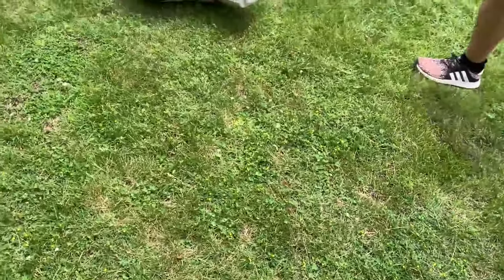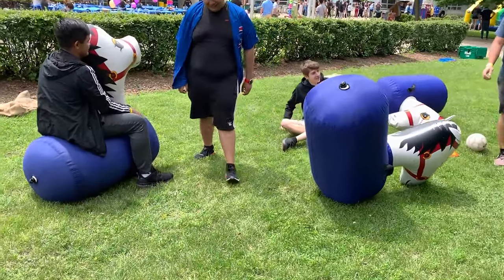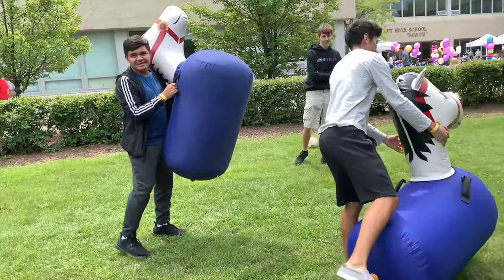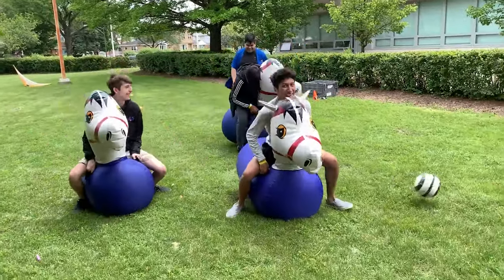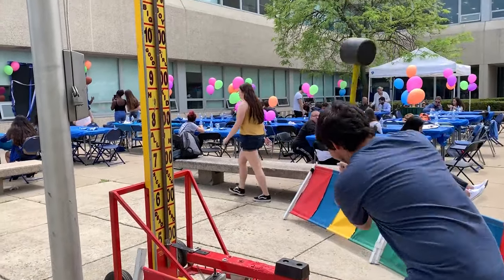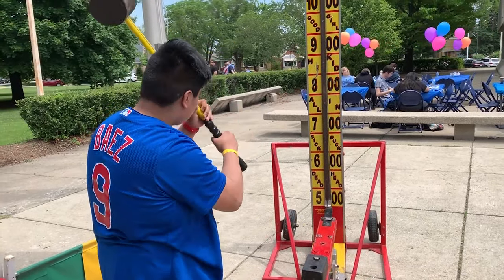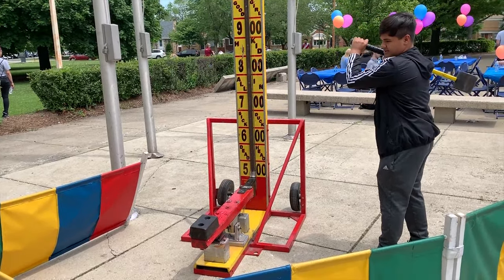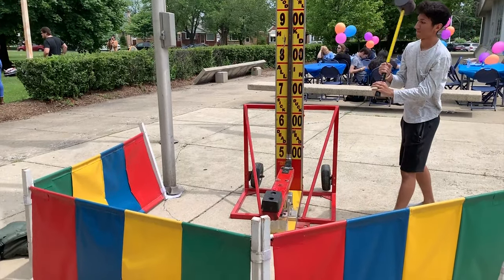HORSE RACE CRASH CAUGHT ON CAMERA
Spent the last day of High School doing this...

ADD ME ON SNAPCHAT - spalunkaboob